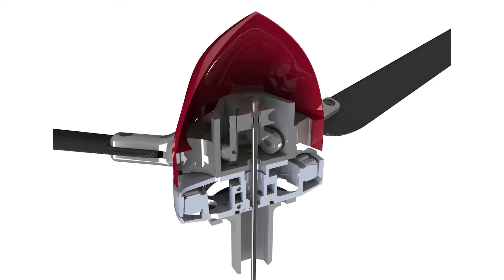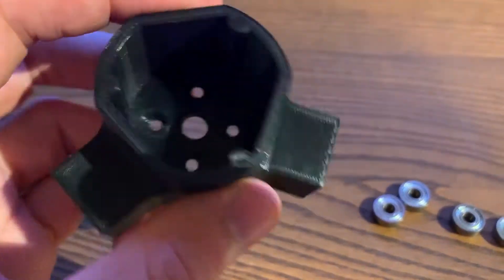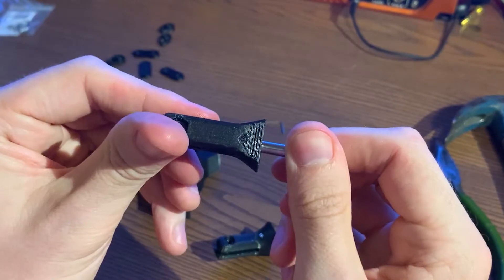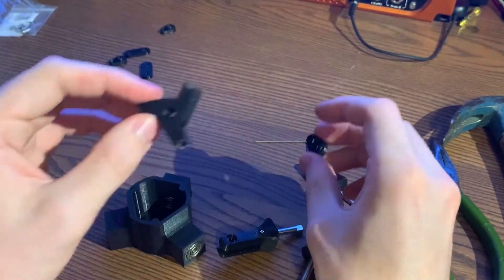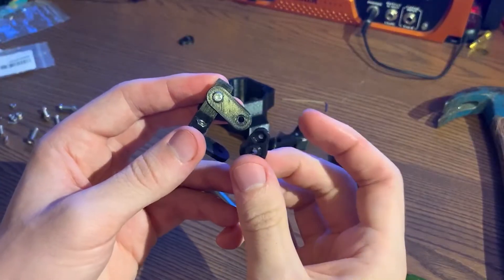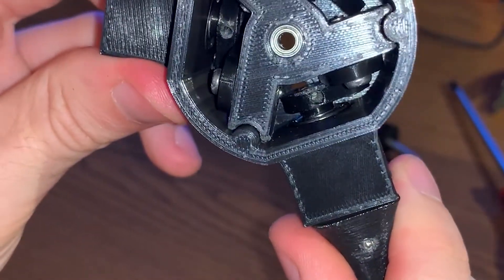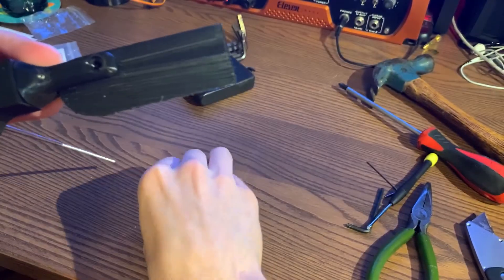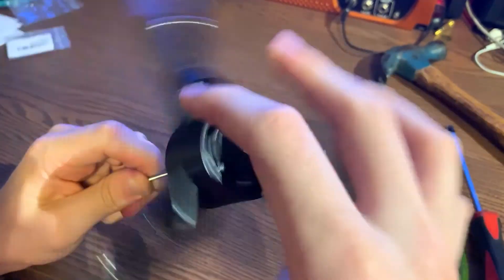Building a Collective Pitch Propeller Hub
Just a follow-along build of the first prototype for this collective/variable pitch rotor hub assembly to be mounted on a T-motor U8 II motor. There's a surprising lack of options for collective pitch on larger multirotor/drone platforms, so this mechanism gives an easy to manufacture option with just a few 3D printed parts, bearings, and hardware. We will be using this on a large quadrotor-type platform that needs to vary collective setting between hover and fast forward flight. A collective pitch propeller gives many more options for optimizing efficiency of the rotor system across different flight regimes.

This first prototype is a bit over-engineered and still has some small problems that need to be addressed, but that's why we're building it: to improve the next design. At the very least, I hope seeing the core mechanism gives you an idea of how to design your own custom collective pitch propeller solution. Changes and improvements for the next iteration include:
- Pitching shaft through-holes for control horn and blade grip interface, not just setscrews
- Weight reduction and print with carbon fiber reinforced polycarbonate
- Small geometry and tolerance adjustments